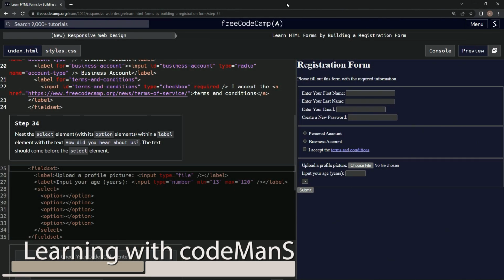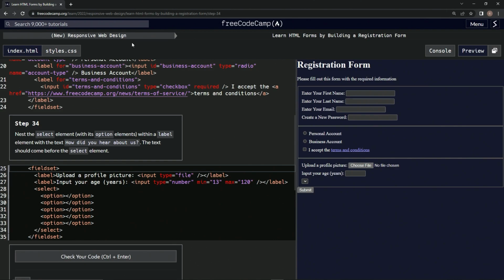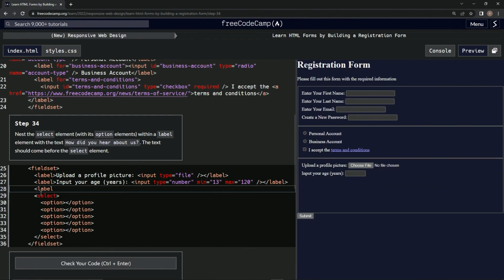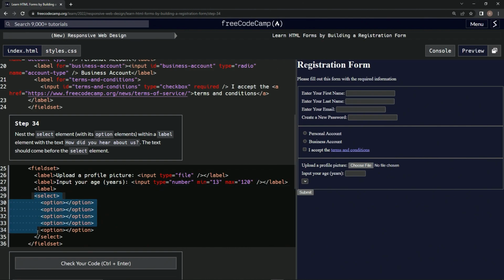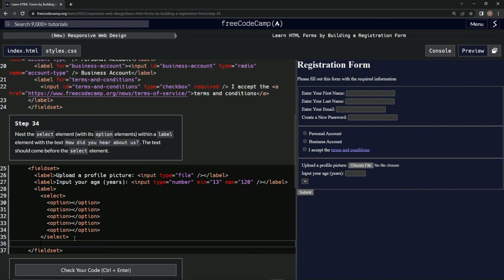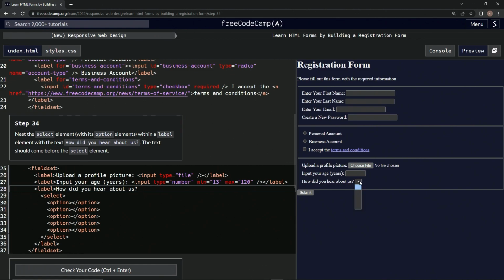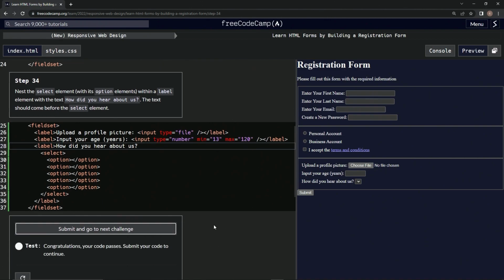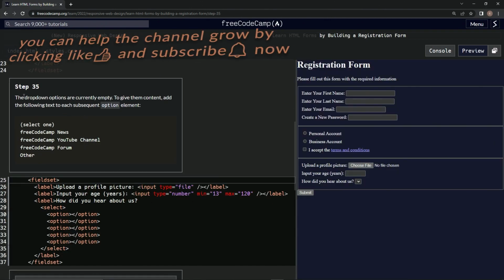(ARCHIVED) Learn HTML Forms by Building a Registration Form - Step 34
this one has us nesting our select element in a new label